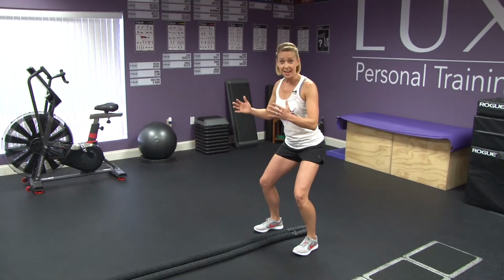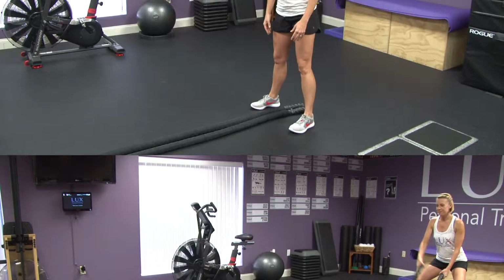Steph's Battle Ropes Workout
Want to get a core and upper body workout? Try Steph's battle rope variations to break the routine.